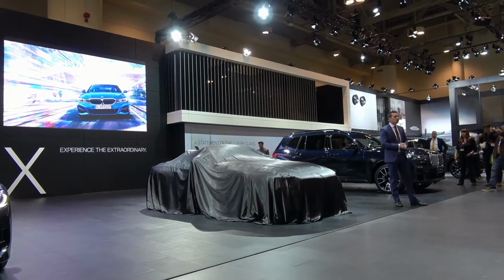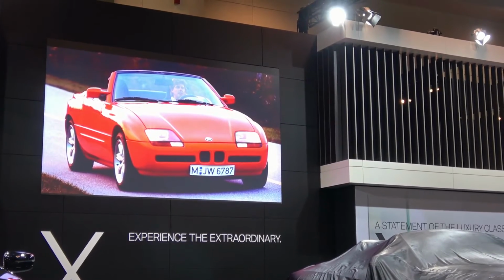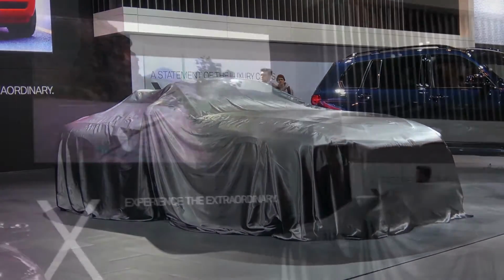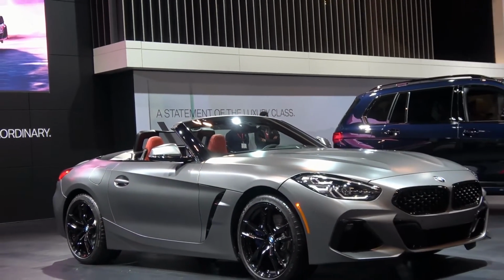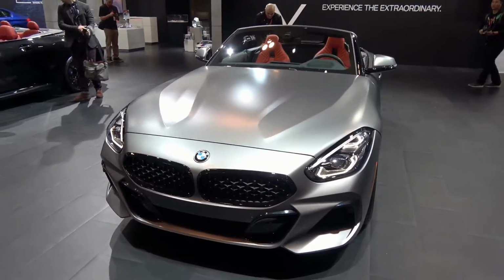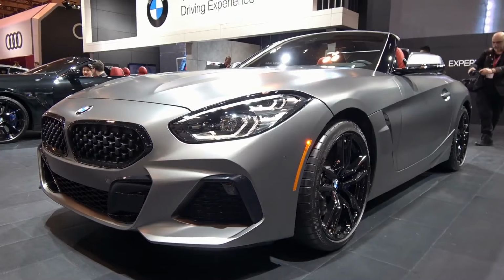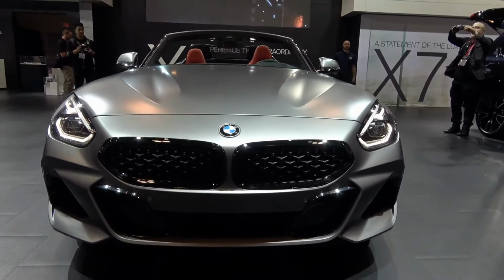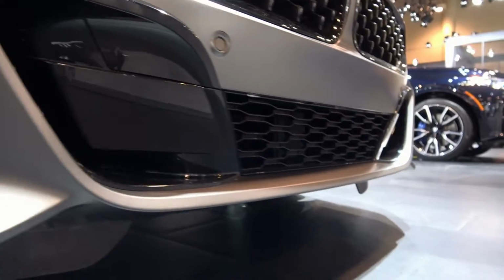2019 BMW Z4 M40i Detailed Look Canadian premiere